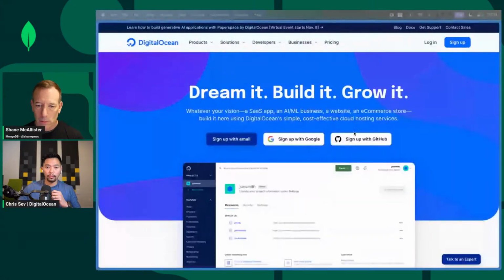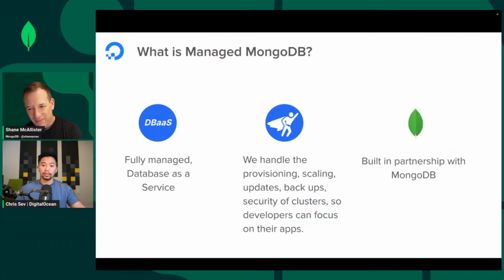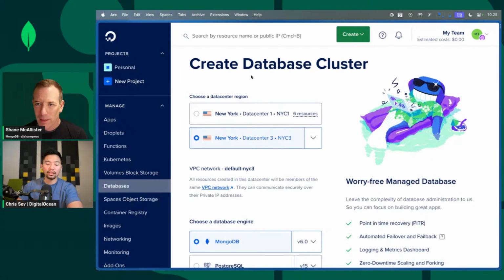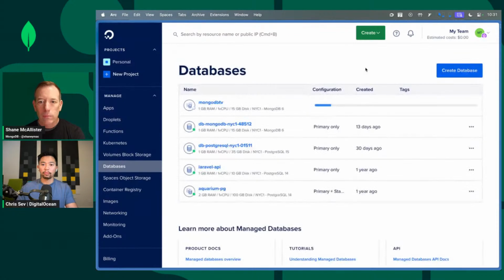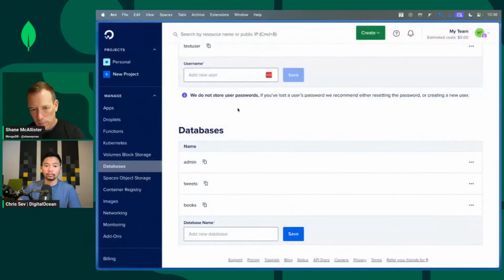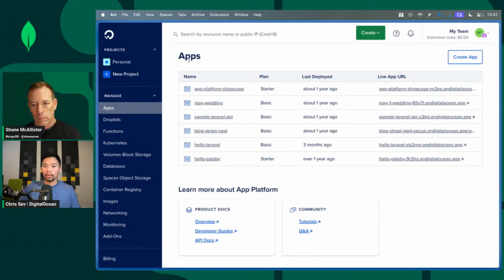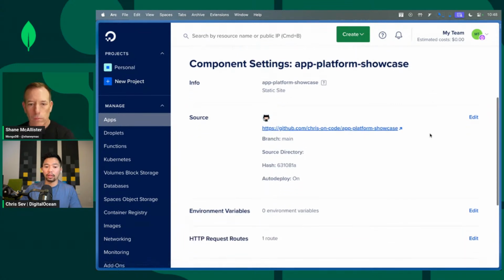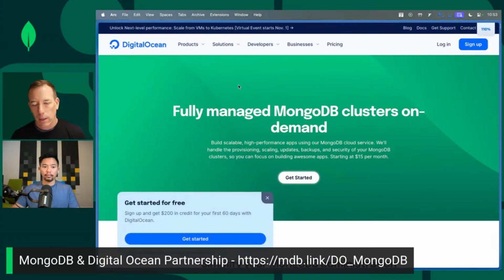DigitalOcean Managed MongoDB & App Platform: A Developer's Guide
In this episode of the MongoDB podcast, we embark on a journey into the world of DigitalOcean's cloud ecosystem, focusing on the seamless integration of DigitalOcean App Platform and Managed MongoDB. We'll delve into the intuitive user interface and budget-friendly pricing of DigitalOcean Managed MongoDB while highlighting how it perfectly complements the ease of application development on the DigitalOcean App Platform. Discover how this powerful combination is generating awareness among audiences and providing an accessible entry point for developers of all levels. Whether you're a seasoned pro or just starting your development journey, this episode will show you how DigitalOcean is simplifying app development with MongoDB at its core.